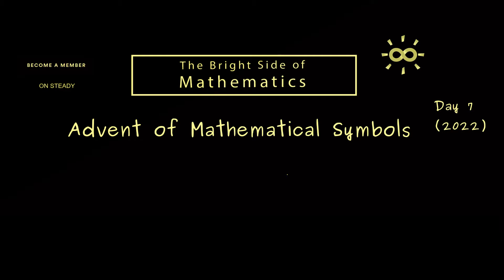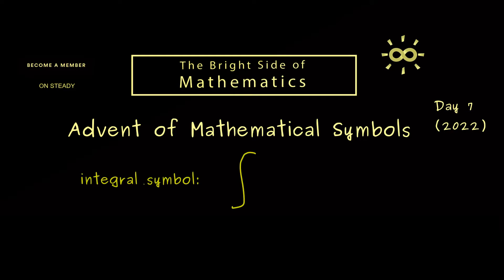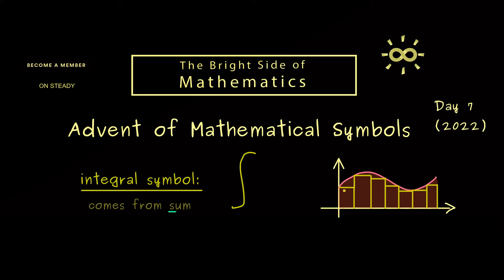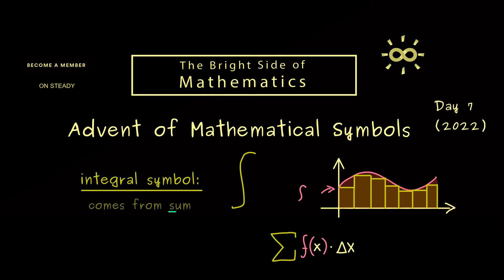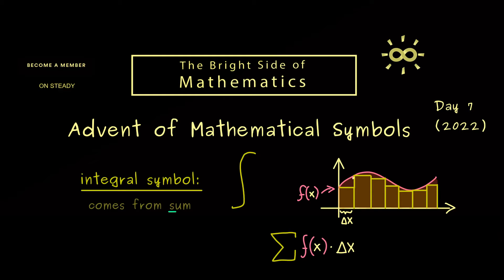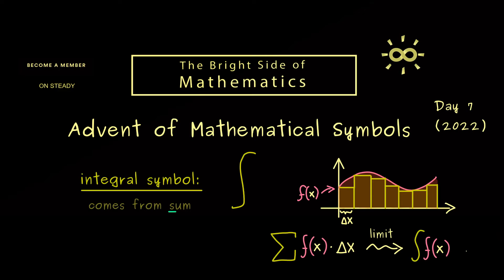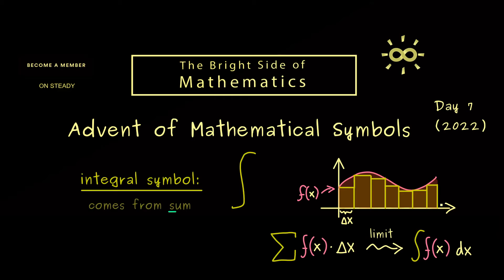Integral Symbol [dark version]